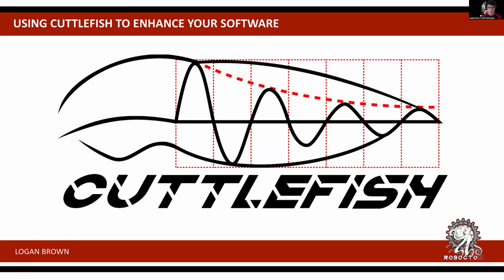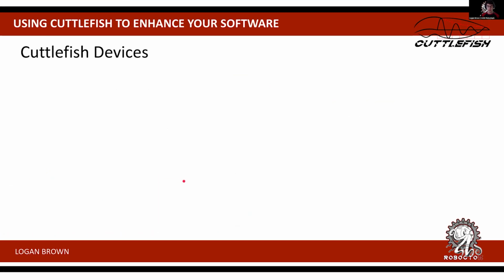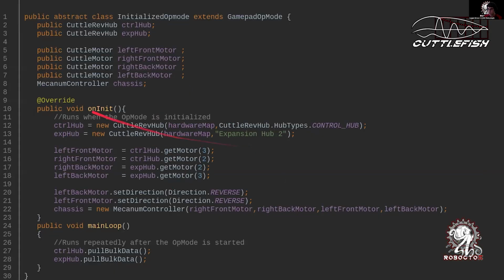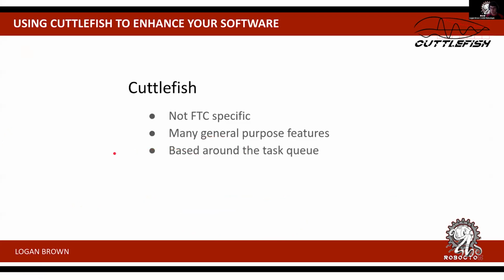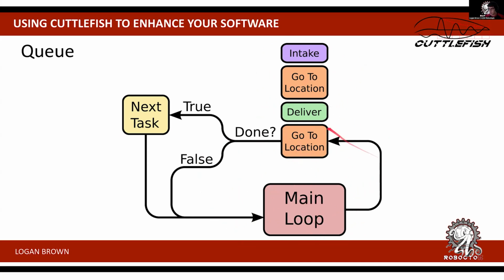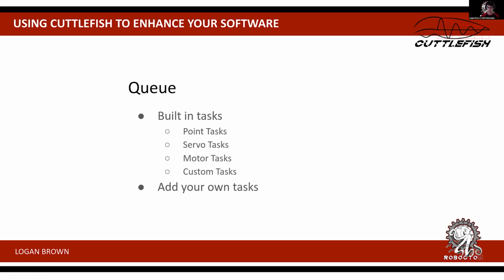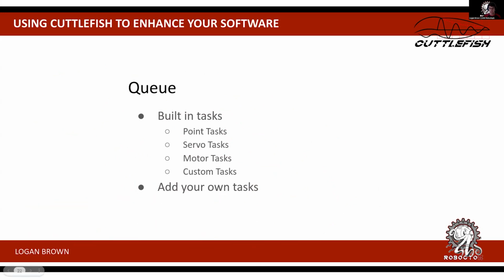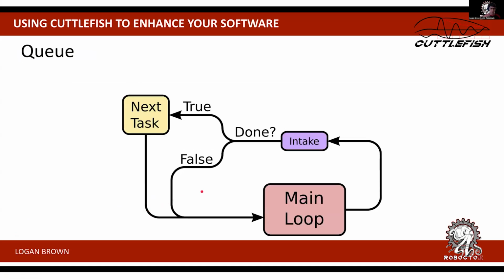Using Cuttlefish to Enhance Your Software | FTC 14496 Roboctopi | 10th Annual FLYSET Workshop